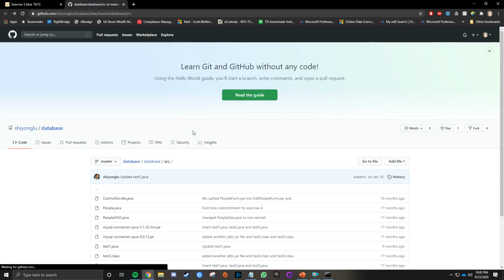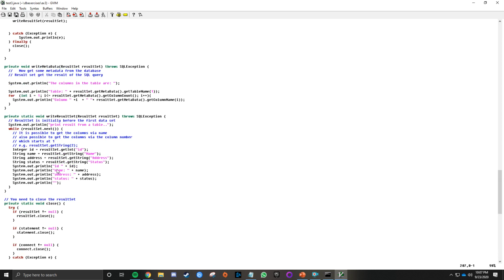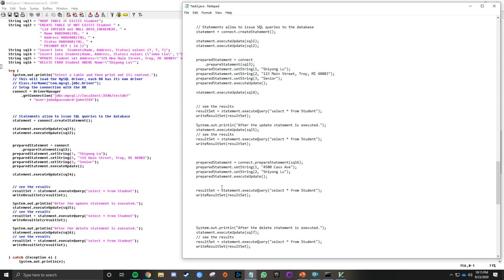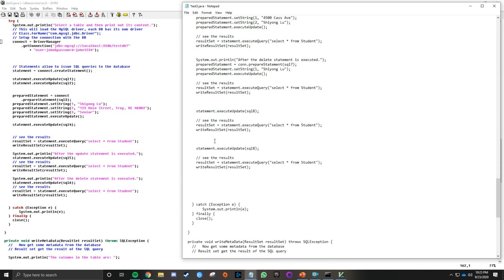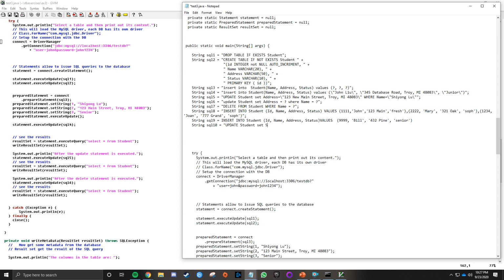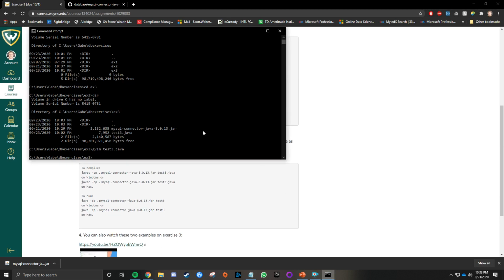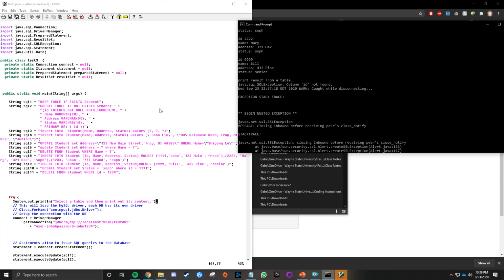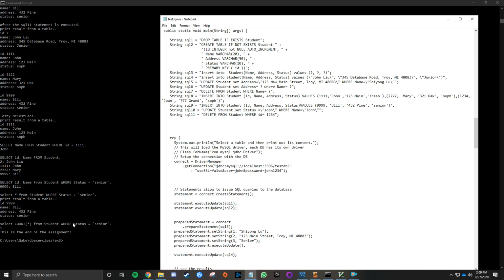Exercise 3 DSE 6100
This is a screen recording for Exercise 3 for DSE 6100 at Wayne State